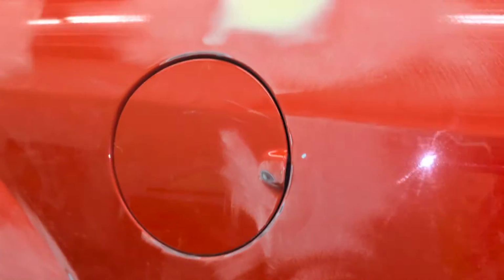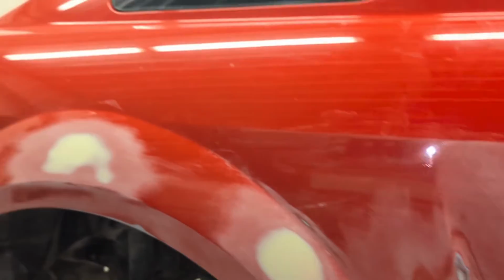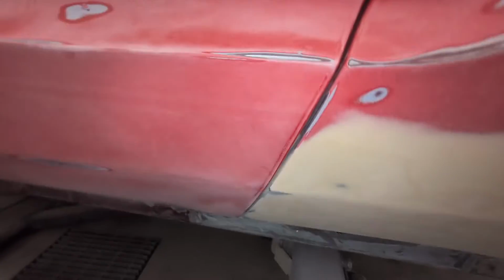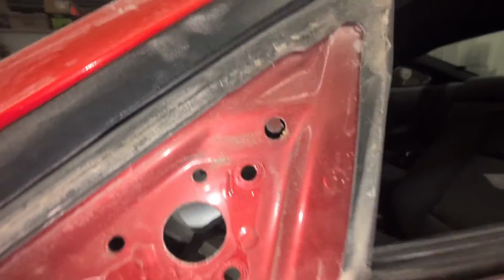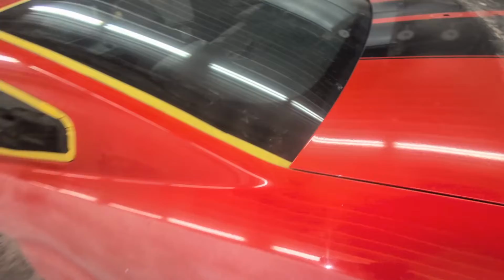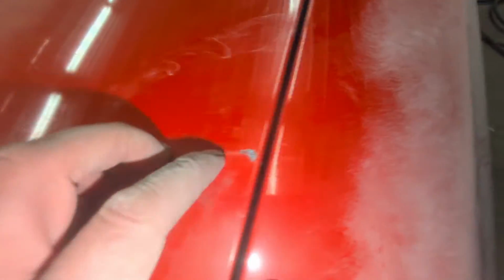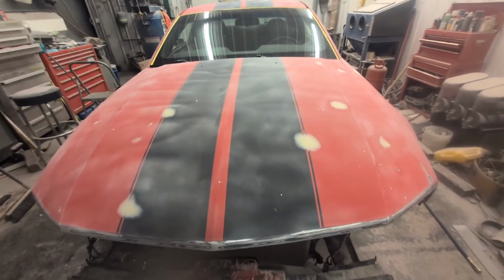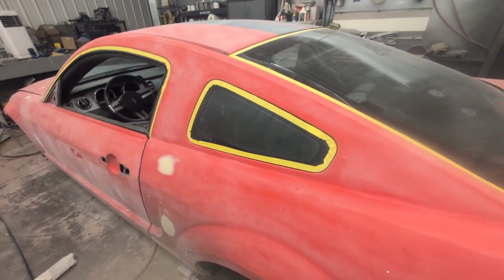2007 Mustang Prep for Primer Sanding Edges.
This is the process I use to prepare a vehicle for high-build primer.